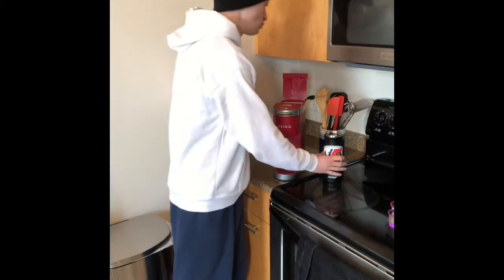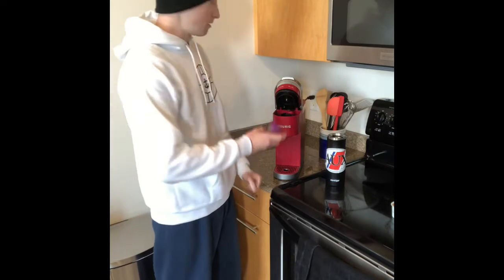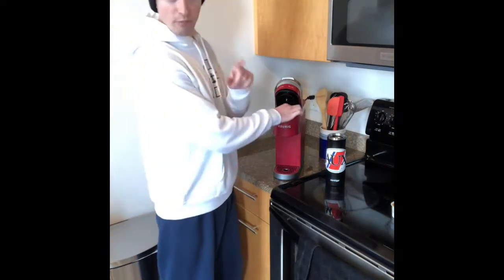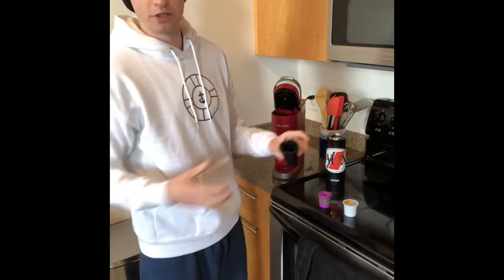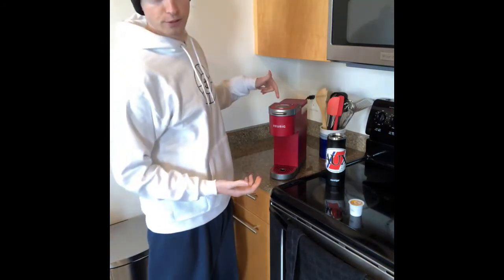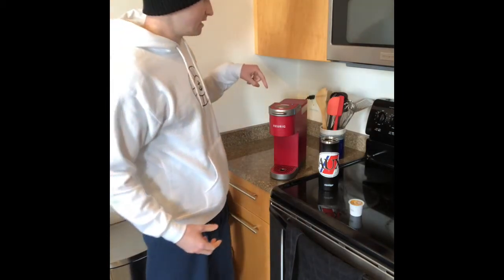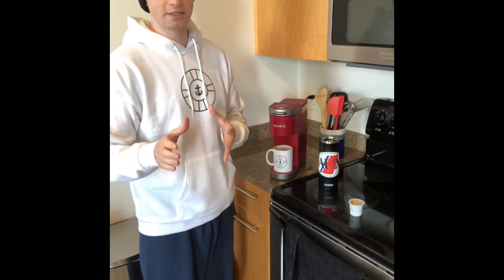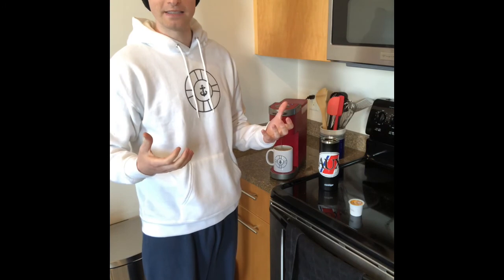Mini Keurig review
A compact coffee solution, with some compromises you should be aware of that come with compactness.  It is great for apartments with little counter space.